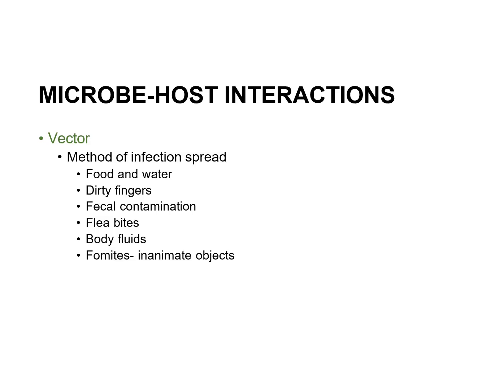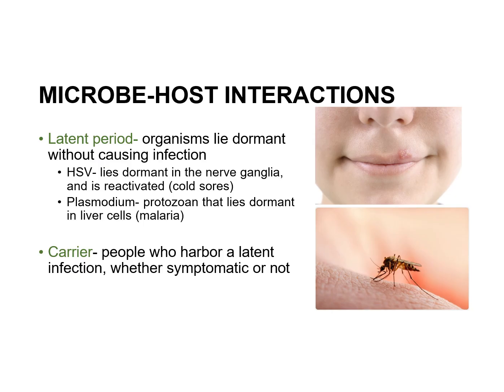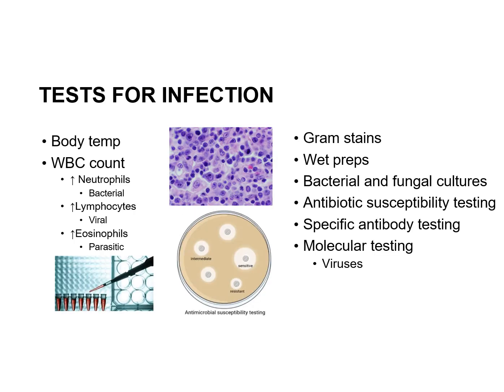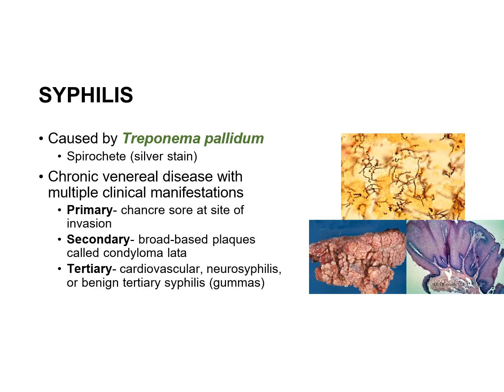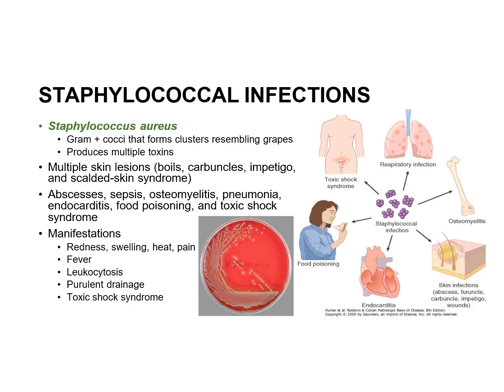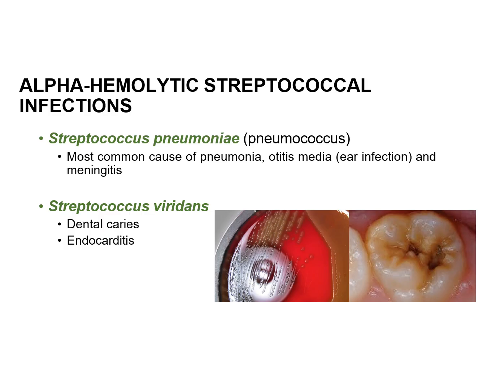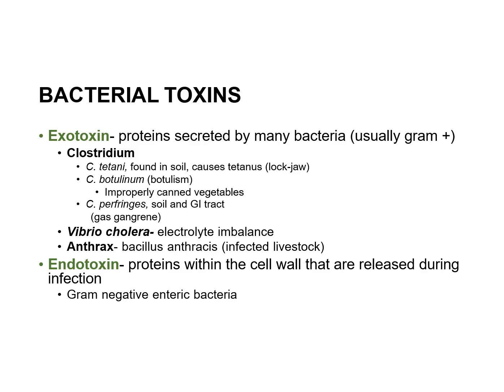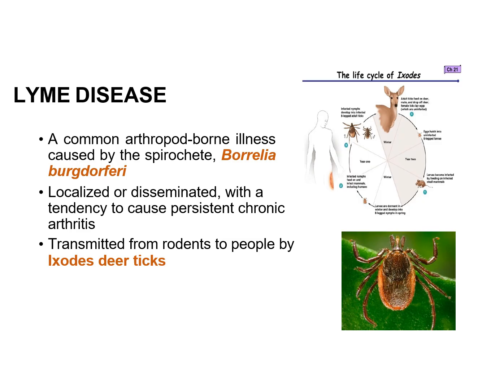Lecture 4 Part 1